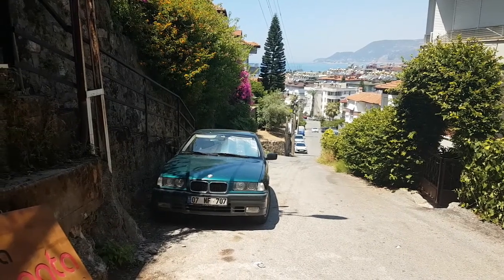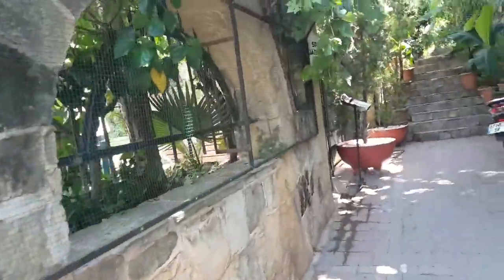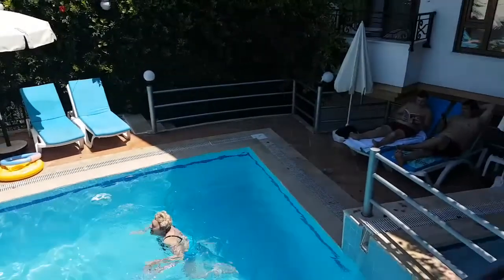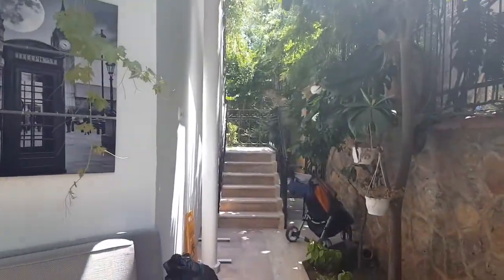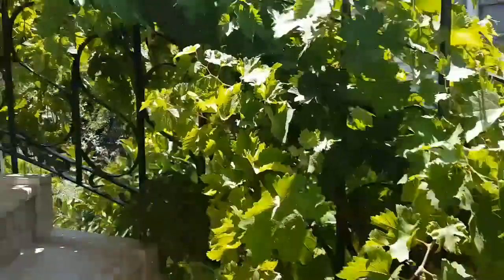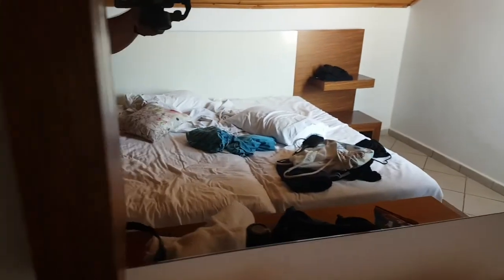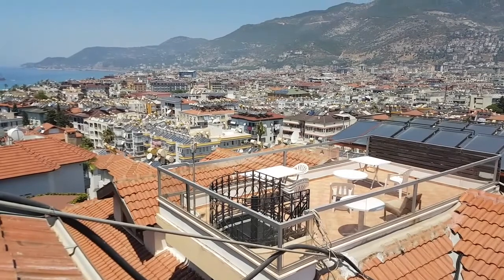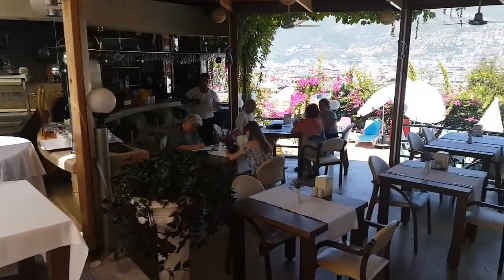Alanya Vlog 14 - Villa Sonata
Wonderful fantastic place to stay in Alanya. Driven by the most honest and kind family, i know. Always hard to get a room since so many people come back, but if you want a truly great place to stay, this is it :)